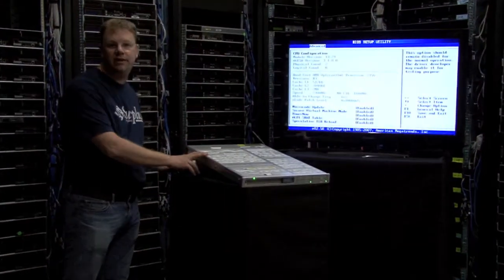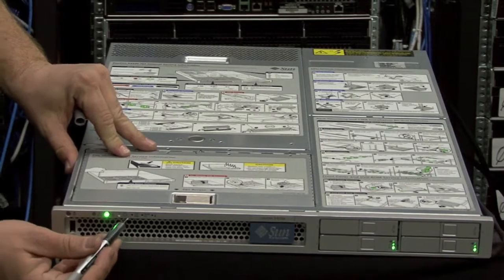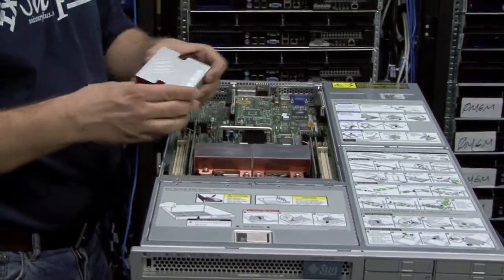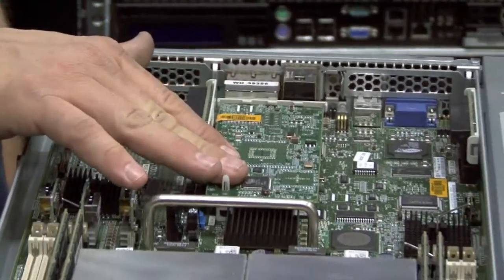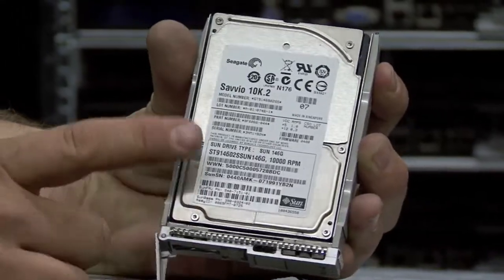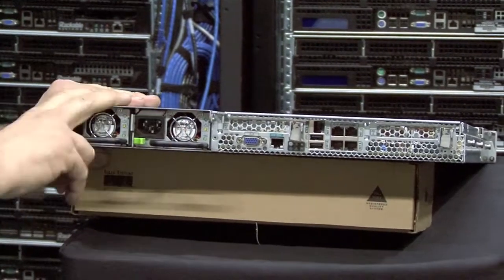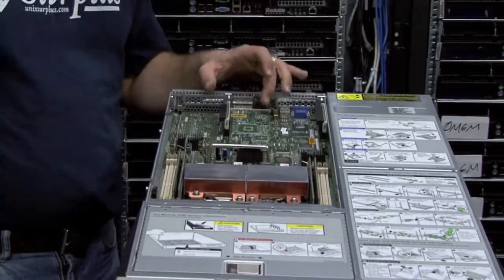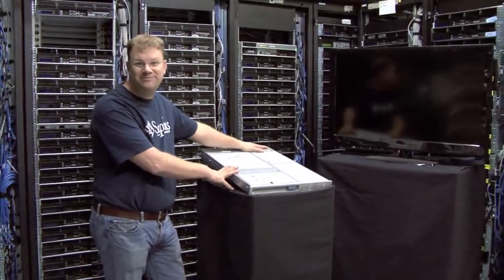Sun x4100 m2 2214 Dual Core